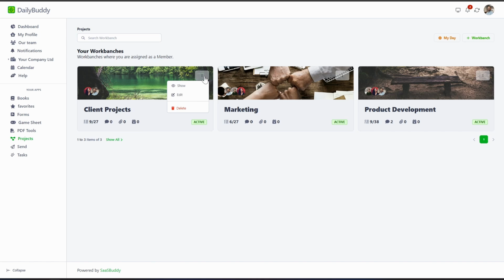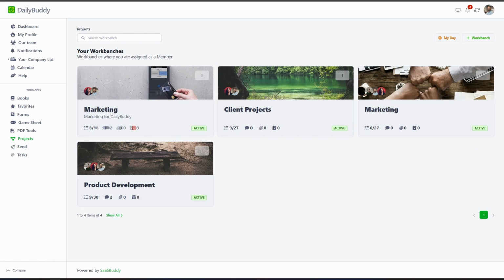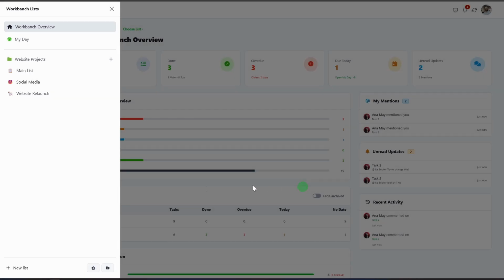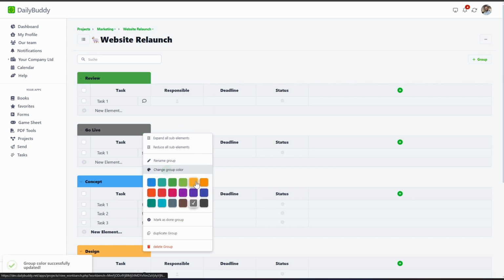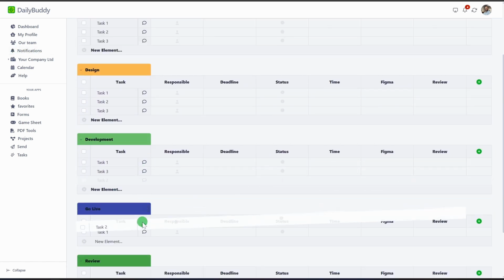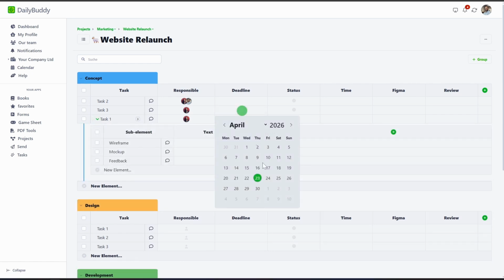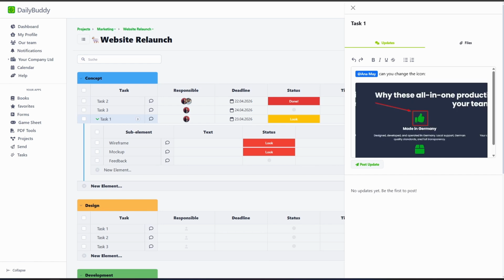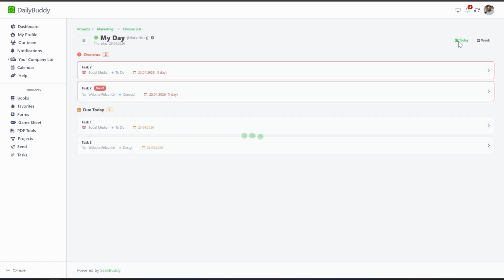DailyBuddy Projects – Project Management for Your Team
Plan projects, assign tasks, and keep track — all in one app.

In this video I show you the Projects App from DailyBuddy. Using a website relaunch as an example, you'll see how to create workbenches, structure lists and folders, adapt groups and columns to your project, and stay on top of complex tasks with sub-tasks. Plus updates, @mentions, file attachments, and the My Day view for your daily plan.
Made in Germany — GDPR compliant, without unnecessary AI.